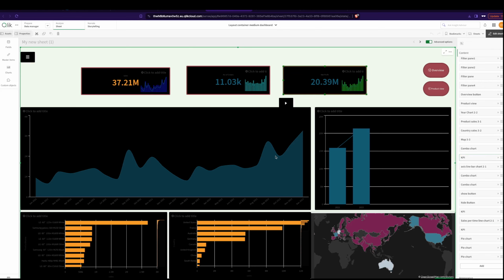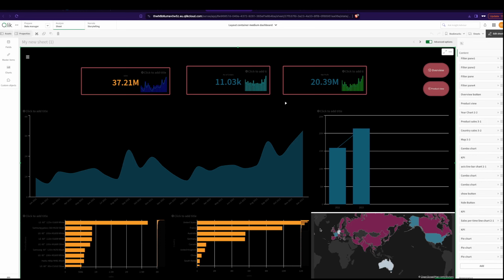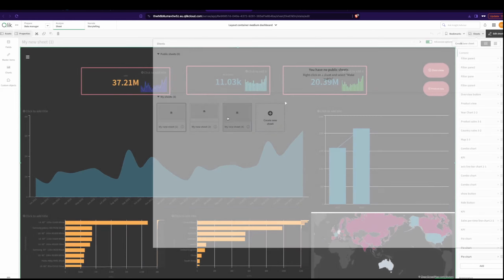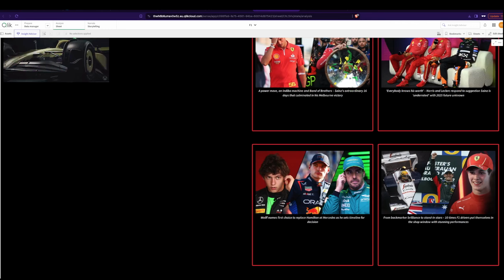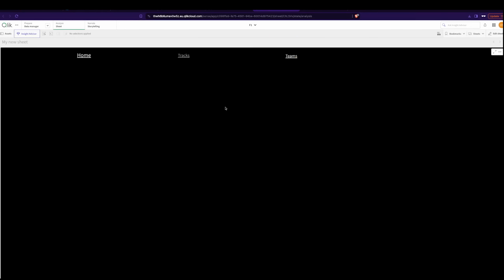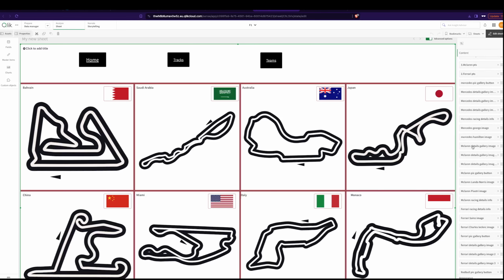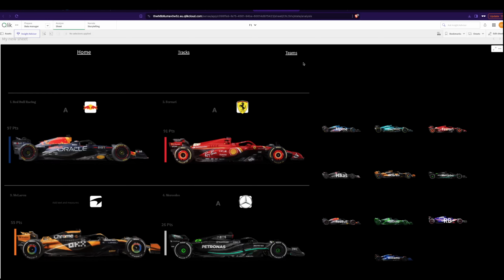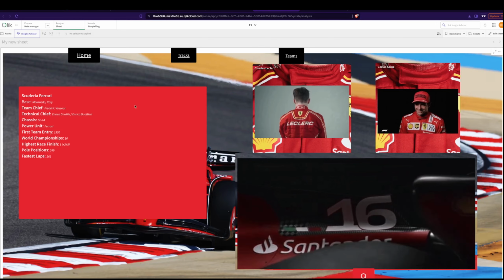QLIK SENSE: Build beautiful dashboards using the Layout container.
🤖 Get the new AI & QlikSense : Integrating ChatGPT into Qliksense.

📚 Read on Kindle the simplest way to become ultra-productive: